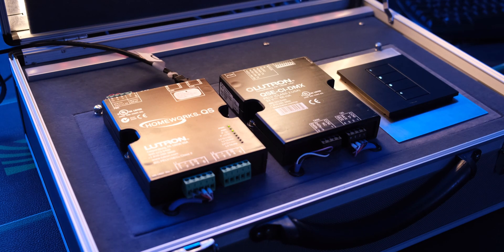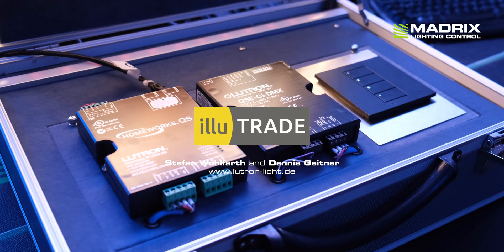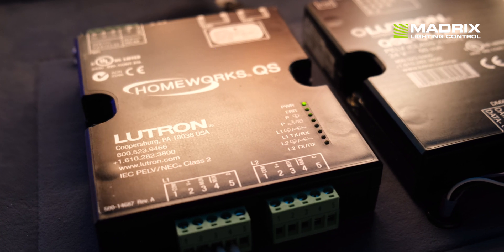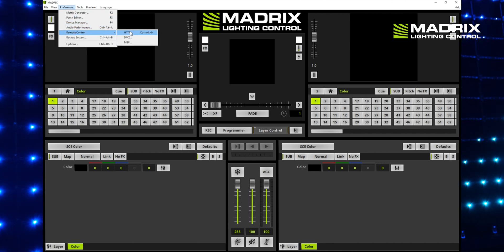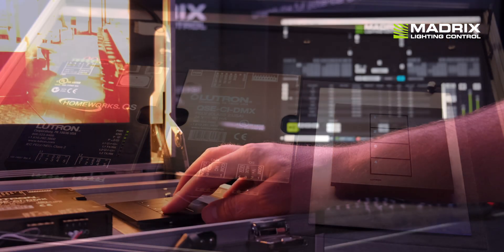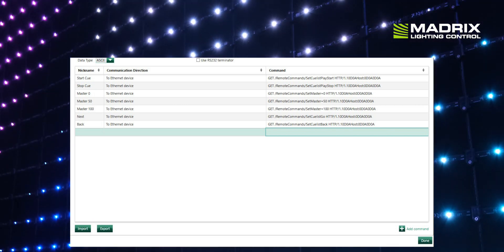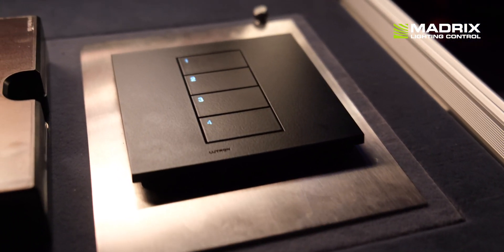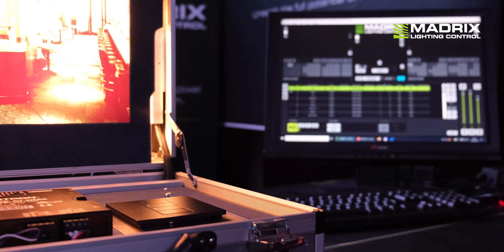How To Connect MADRIX 5 To LUTRON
In this short video I would like to show you how easy it is to connect the MADRIX 5 Software to the LUTRON Homeworks QS or the LUTRON Quantum System.

Special thanks to Stefan Wohlfarth and Dennis Geitner at illuTRADE GmbH from Pößneck in Germany. illuTRADE is the German distributor of LUTRON.

All you need is a LUTRON Homeworks QS or the LUTRON Quantum System and a standard network cable. You simply use the cable to connect the LUTRON system and the computer that is running MADRIX 5 over network.

In the MADRIX 5 Software, you now activate the remote HTTP functionality for the network communication. In our case, we have chosen the standard port 80.

In the LUTRON Homeworks QS or the LUTRON Quantum System, you will need a free Ethernet device for the communication. The LUTRON systems provide 2 to 5 Ethernet devices.

In the LUTRON programming interface, we are creating a virtual IP port, which sends the HTTP commands to the MADRIX 5 Software.

In this screenshot, you can see how easily and quickly we have integrated the well-documented HTTP commands of MADRIX 5 into the LUTRON Homeworks QS.

We are using the 4 buttons of the Palladiom QS wallstation to start and stop the cue list, and to skip to the next scene or to the previous scene. To do this, you only have to assign the correct commands to the buttons in the LUTRON configuration.

3D Voxel Mapping In X, Y, And Z

DMX-Based Output
Art-Net I, II, 3, 4 (Unicast & Broadcast)
DMX512
Philips Hue
DVI-Based Output
ColourSmart Link
Colorlight A8
Colorlight 5A
Colorlight T9
DVI (VGA, HDMI, etc.)
Eurolite T9